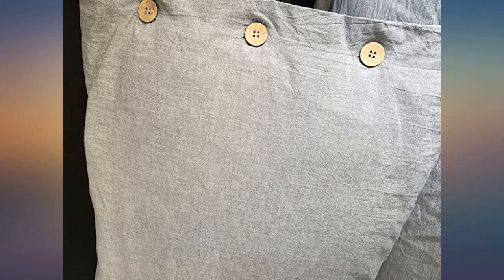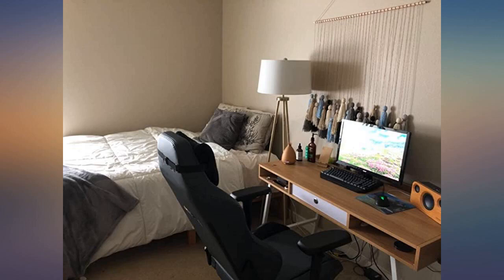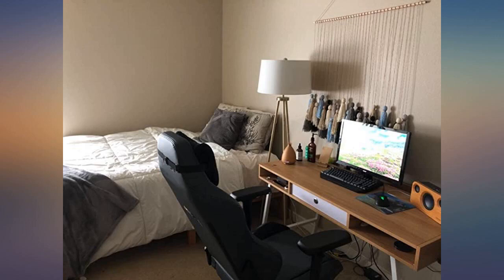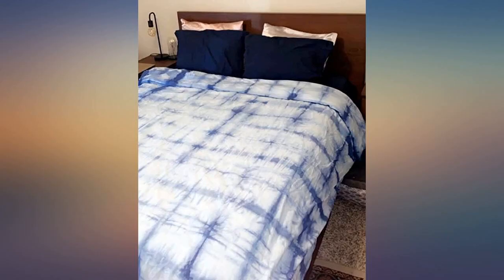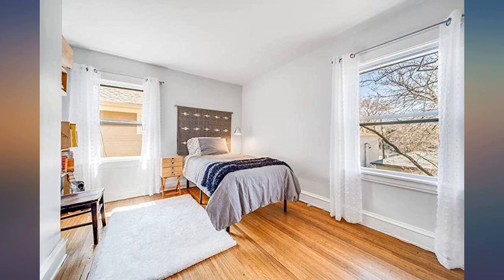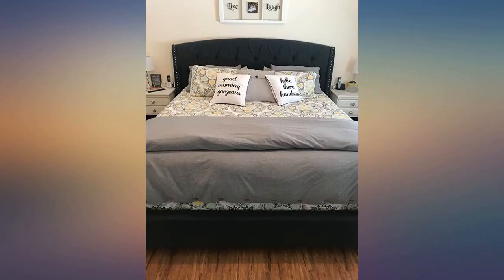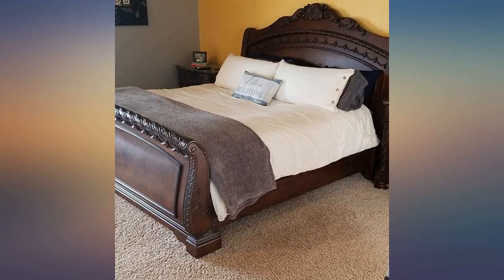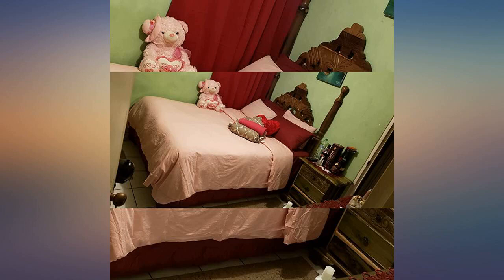Bedsure 100% Washed Cotton Duvet Cover Sets Queen Full Size White Bedding Set 3 review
Main Features:
by entering your model number.. 100% Washed Cotton. Duvet cover is prewashed for a sumptuously soft feel and it gets softer and softer with every wash. Woven with 144TC cotton for a crisp, comfortable feel, and in a strong, tight weave for durability. Designed for extra softness that’s easy on your budget, and it is simply the best value you can find. Duvet covers feature zipper at the bottom and interior ties to secure your duvet insert in place. Full/Queen set Includes 1 duvet cover (90"x90"), 2 shams (20"x26"). (Duvet insert NOT included)